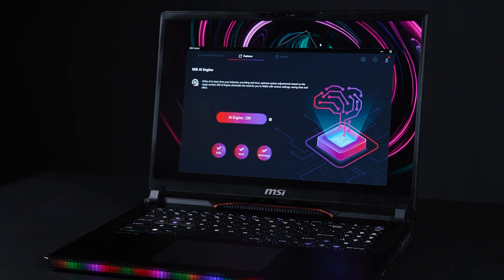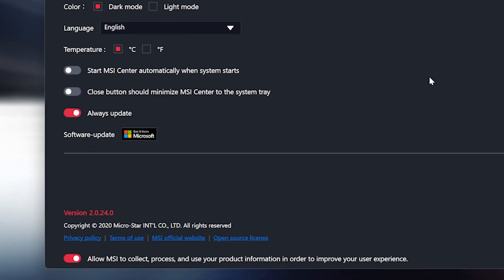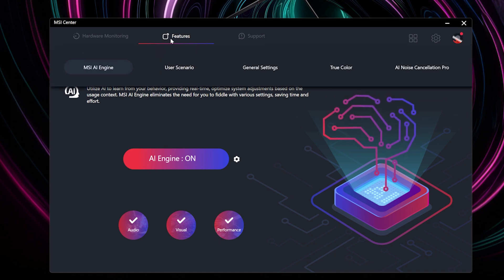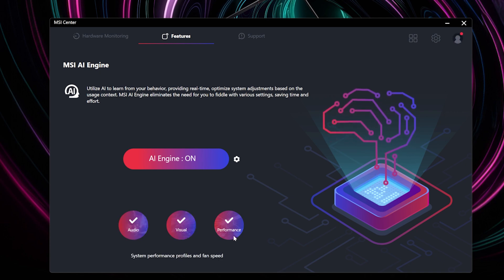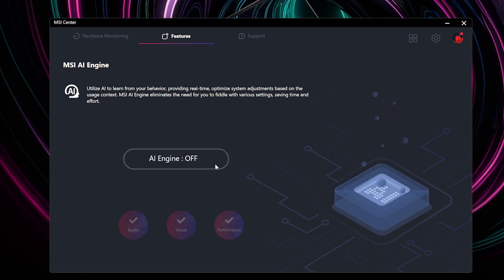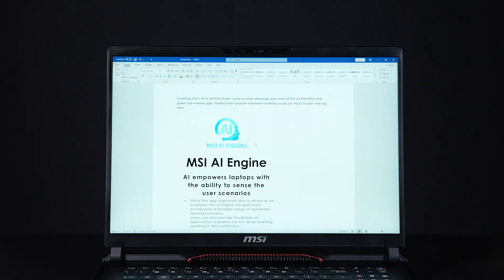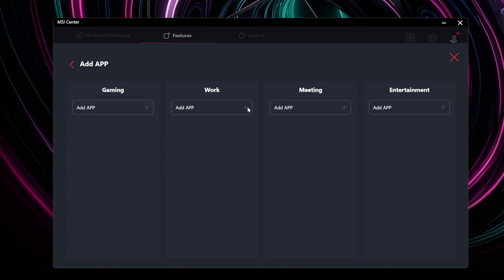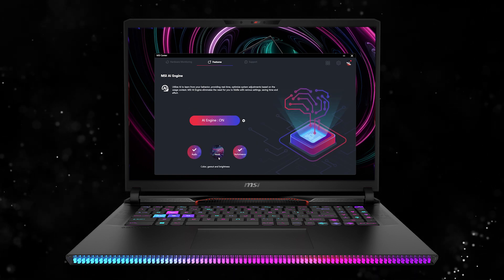AI Engine - Tutorial & Know-How | MSI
Whether you find yourself immersed in work or taking a moment to unwind, the MSI AI Engine not only tailors itself to your individual needs but also incorporates a standard AI mode, delivering a more comprehensive and optimized user experience.

Follow us to get the latest news!